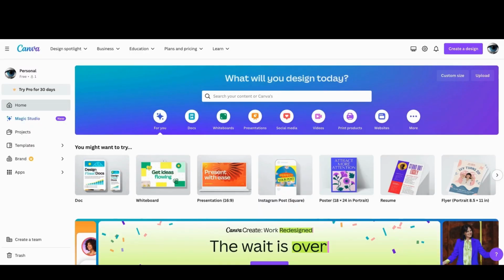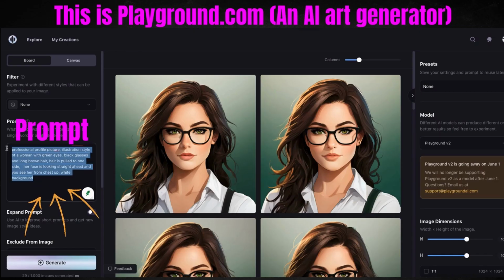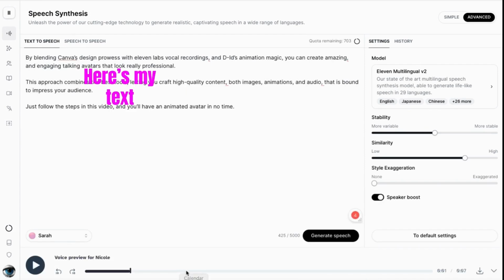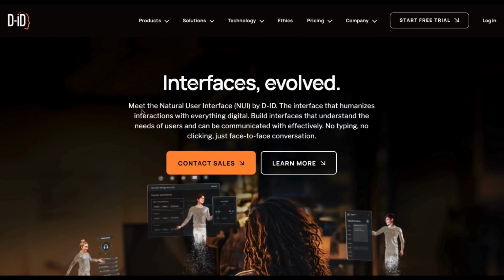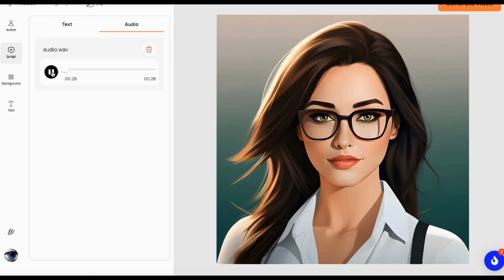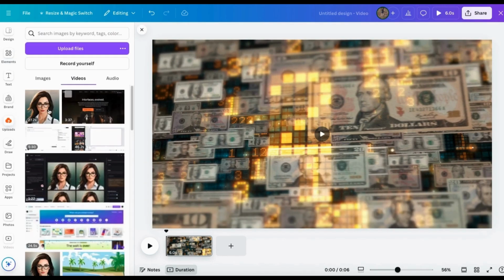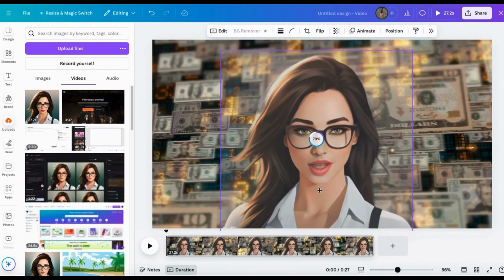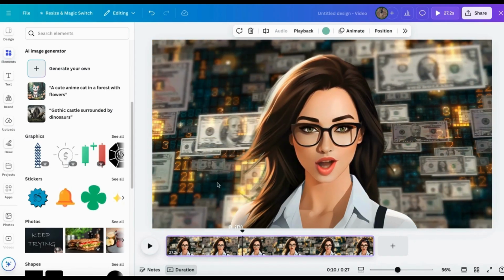Create Amazing AI Avatars for Youtube Videos in Just 10 Minutes!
How to Create Talking AI Avatars: How to Make an Animated Talking Avatar. Want to learn how to create Talking AI Avatars? Here is a Step-by-Step guide using Canva & more AI tools.

Creating Talking Avatars: How to Make a Talking Animated AI Avatar

Hey everyone! Ready for a magical journey where your still images start chatting away like they've had one too many lattes?  Buckle up because today, we're diving into the whimsical world of talking avatars. Yes, you heard that right – we're making your photos come to life!

In this video, we're unraveling the secrets behind creating a talking avatar using the coolest AI tools around. We'll be playing with Canva, giving ElevenLabs a whirl, and sprinkling in some D-ID magic. Sounds like a techie fairytale, right?

Here's the game plan:

Get Your Perfect AI Image: First, we need an image with personality – think Mona Lisa meets your favorite emoji. We'll show you how to get that perfect shot.
Recording Your Golden Voice: Then, we’ll hop over to ElevenLabs to record an audio clip. Your avatar is going to need a voice that’s as captivating as your storytelling.
Bringing It to Life with D-ID: Finally, we’ll use D-ID to animate your image and sync it with your recording. It’s like watching your dreams come to life, only better because it's real!
By the end of this video, you'll be the proud creator of a talking avatar, ready to dazzle your friends, colleagues, and maybe even your pet goldfish.

So, grab your favorite snack, settle in, and let's get started.

Dive into the magic below, and let's bring your images to life!

TIME STAMPS:
00:00 - Introduction
0:35 - Step 1. Open Canva
0:48 - Step 2. Make a New Design
0:44 - Step 3. Create Your Avatar Image
1:41 - Create AI Avatar Image
2:33 - Step 4. Record Your Voiceover
2:41 - Watch An Example of Me Using ElevenLabs
4:04 - Step 5. Time to Animate the Avatar
4:12 - Watch An Example of Me Using D-ID
6:27 - Step 6. Go to Canva
6:54 - Let's Put It All Together
7:13 - Suggestions for Minor Edits
9:10 - Let's Watch the Avatar We Just Made (With Sound)
9:44 - Now It's Your Turn
10:00 - Conclusion